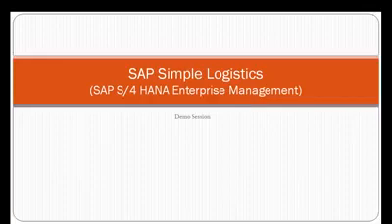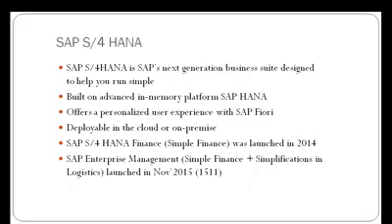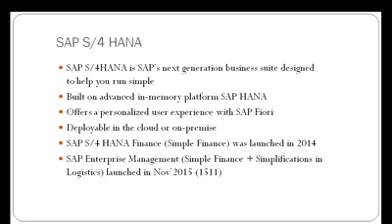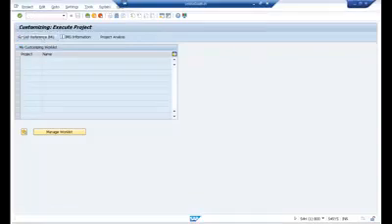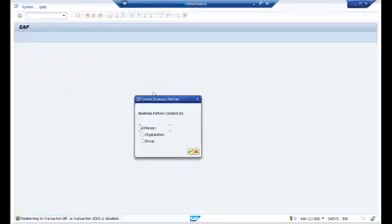SAP S4 HANA SIMPLE LOGISTICS ONLINE TRAINING DEMO SESSION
Description

Saptopdocs providing online training of SAP S/4 HANA Simple Logistics,SAP S/4 HANA Simple Finance and SAP HANA Administration